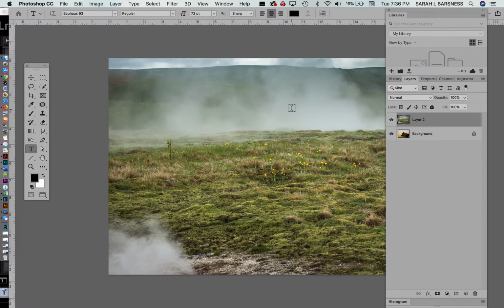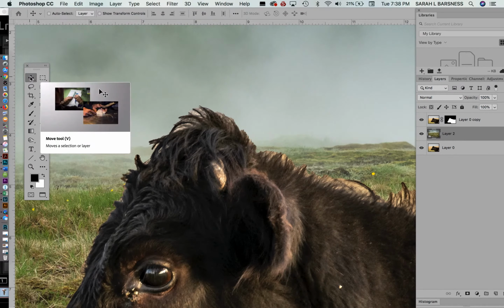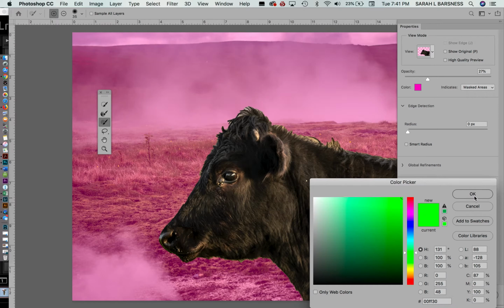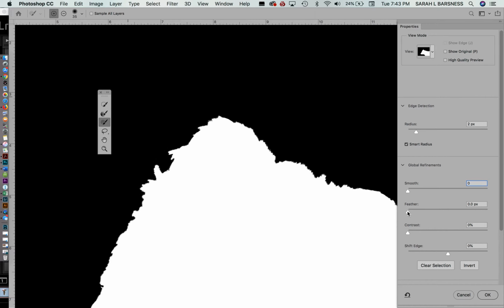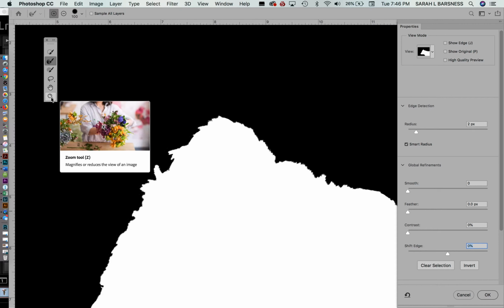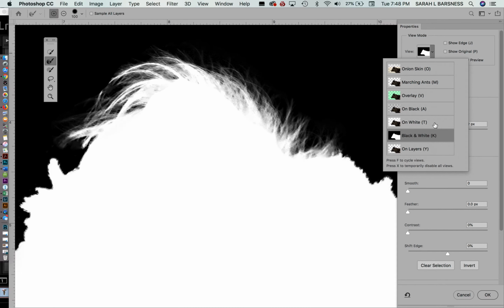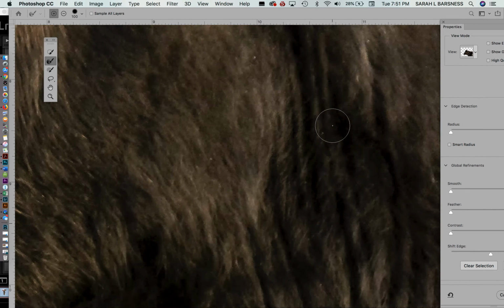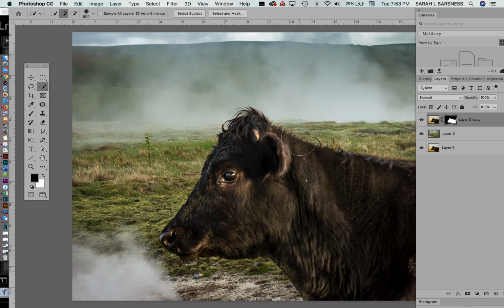Using the Select and Mask Dialogue